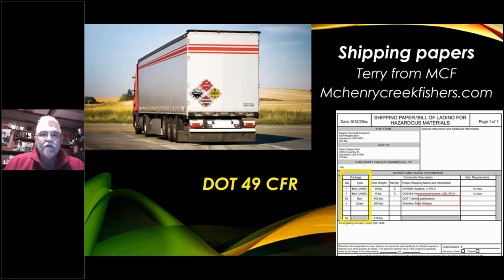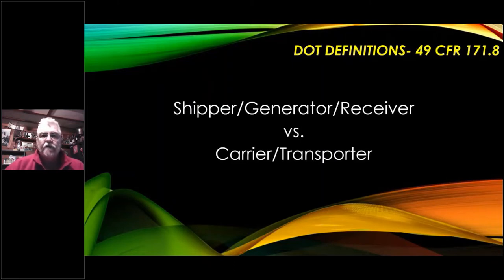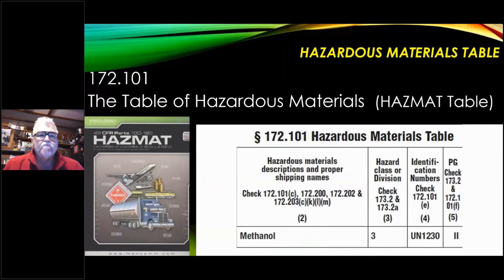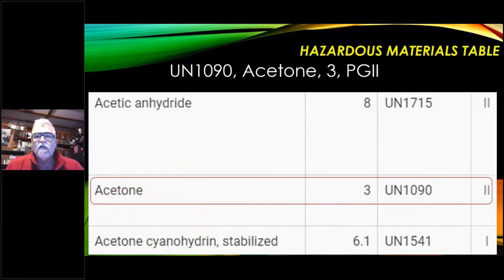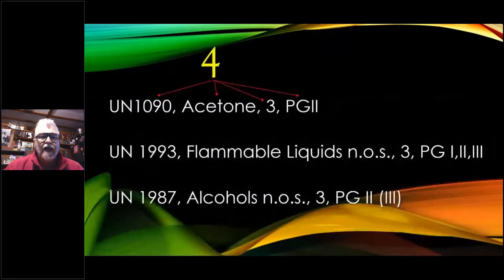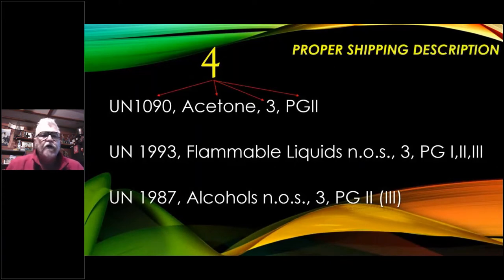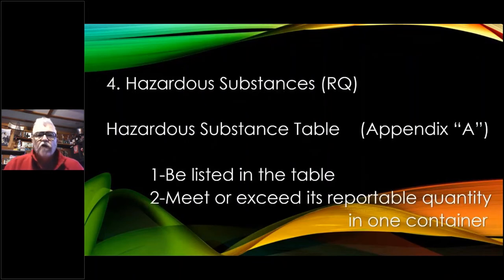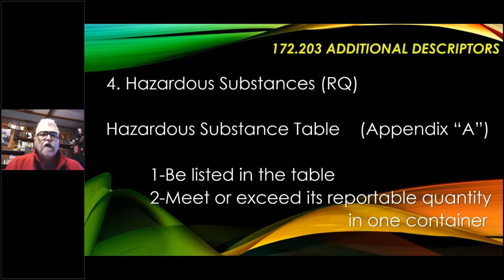Shipping Papers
Basic information for understanding a shipping paper, bill of lading. This video is targeting the forklift operators and others in dock areas that unload containers of hazardous materials.